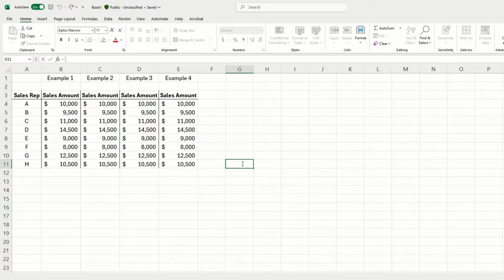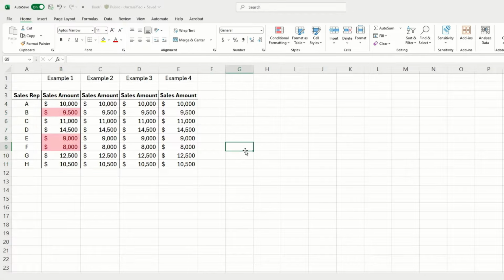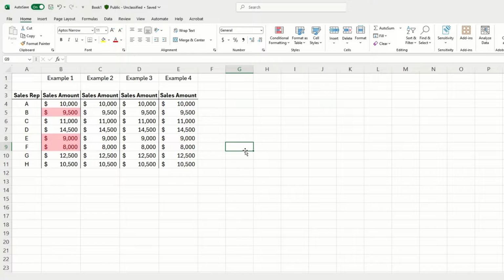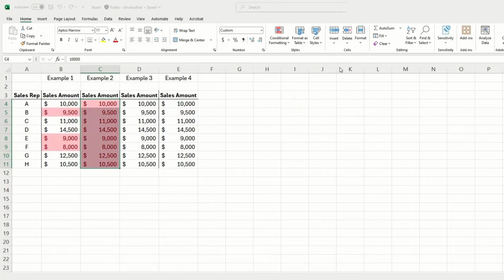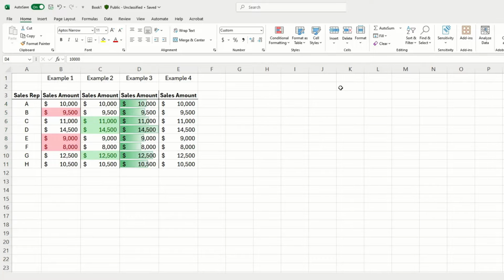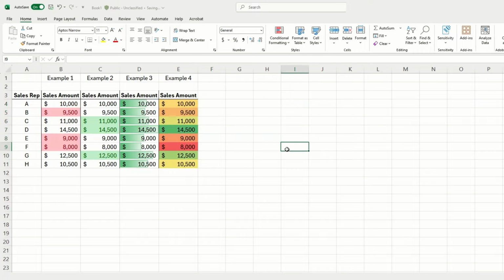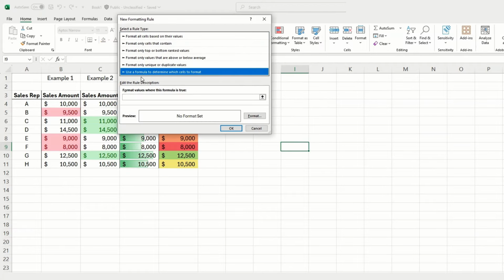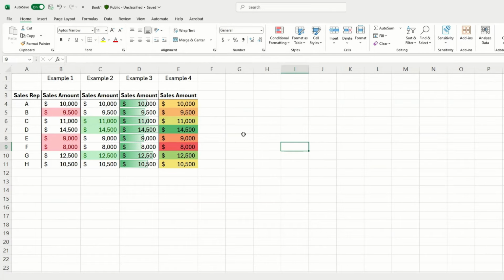How to Use Conditional Formatting in Excel | Tech Tip Tuesday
Welcome to our Tech Tip Tuesday series!

In this episode, we’ll show you how to use Conditional Formatting in Excel to make your data easier to analyze at a glance.

This video covers:
  • How to highlight underperforming sales using “Less Than” rules
  • How to spotlight top performers with “Top/Bottom” rules
  • How to use Data Bars for quick visual comparisons
  • How to create a heatmap with Color Scales
  • How to apply custom formatting using formulas
  • How to manage and remove formatting rules